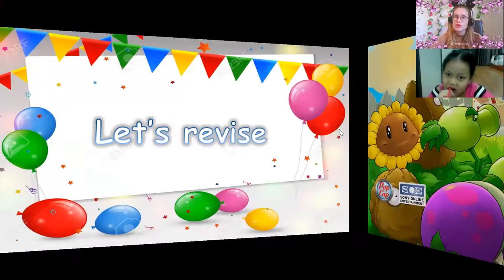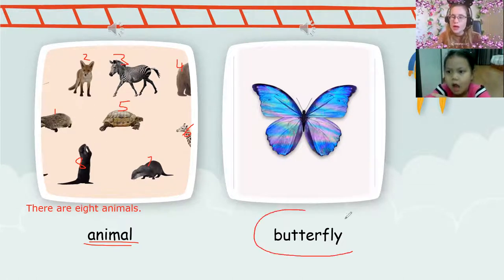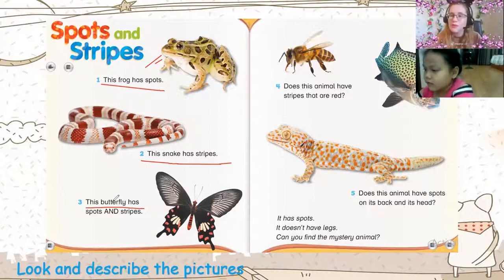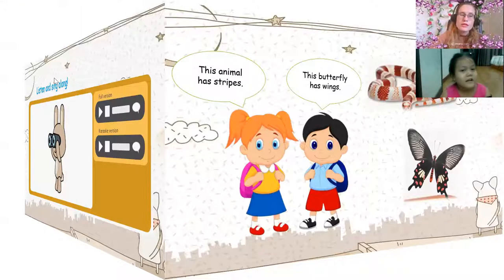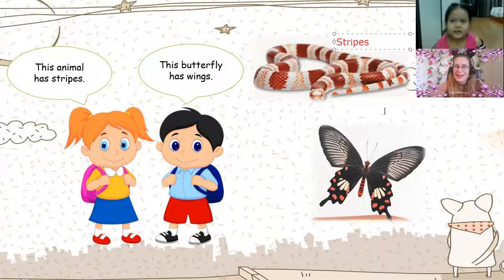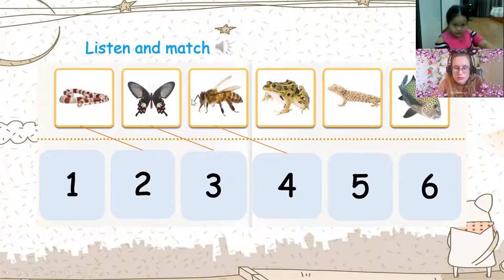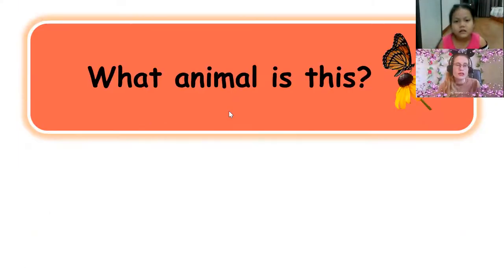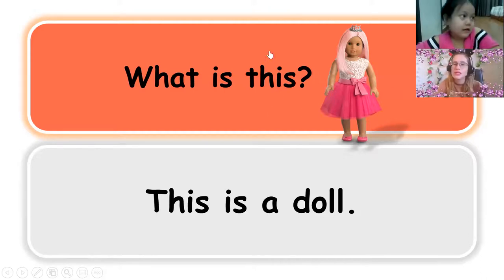19:00- 19:45 Bảo Anh Lisa - 6 years old DD2- Unit 4, Lesson 7,8